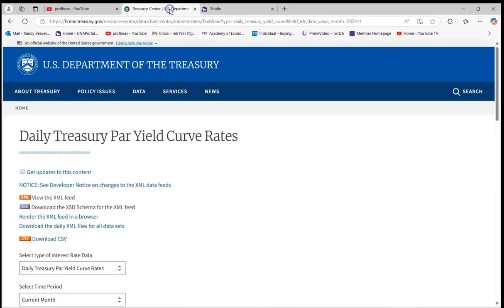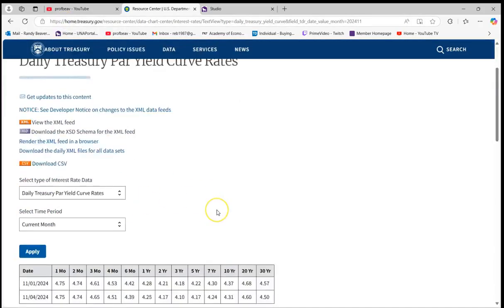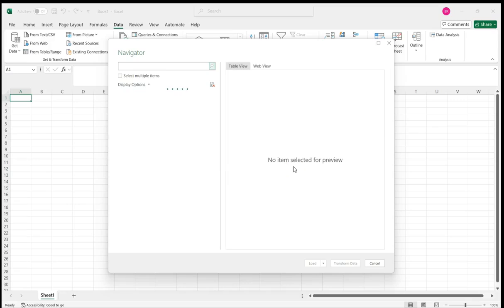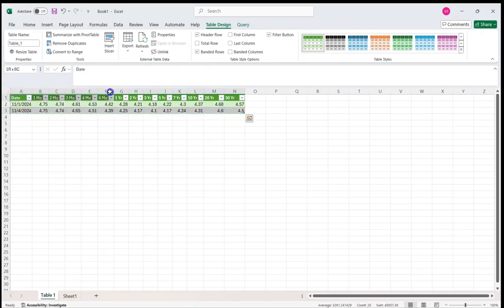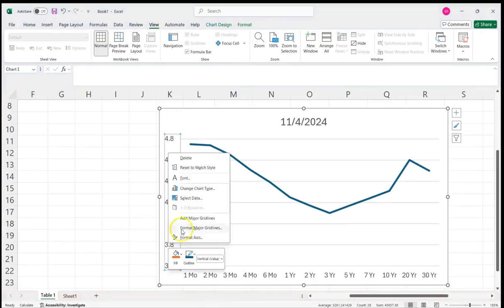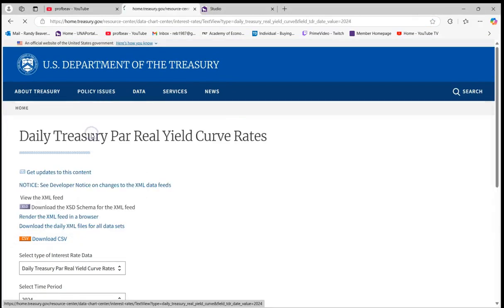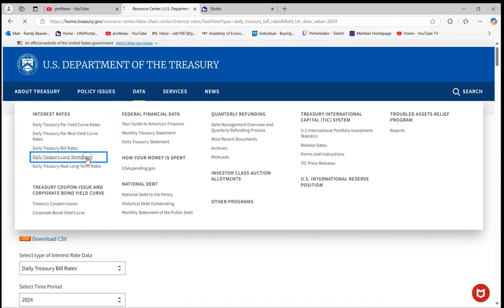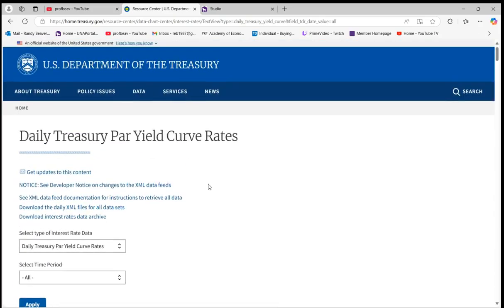US Yield Curve Data Graph Excel